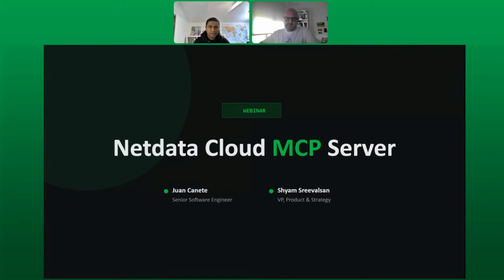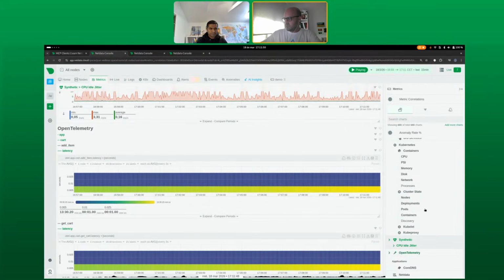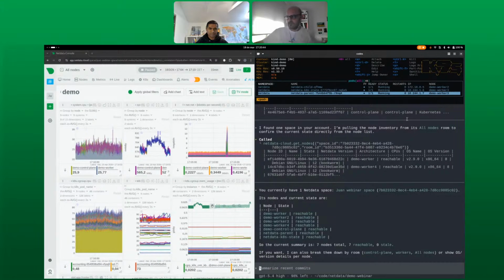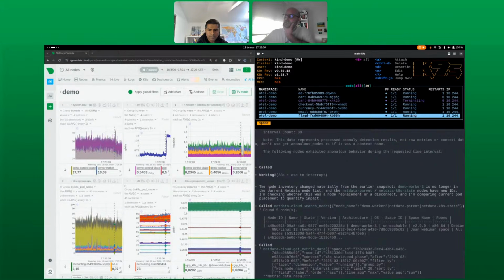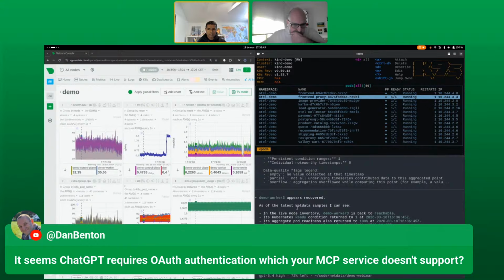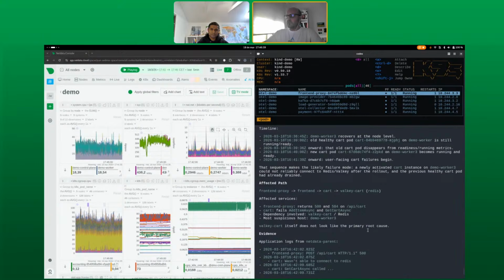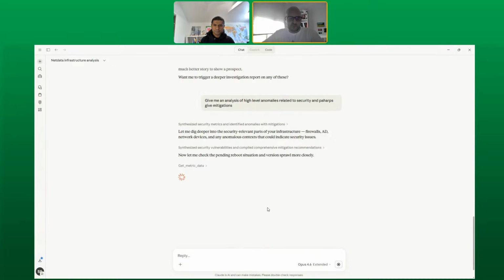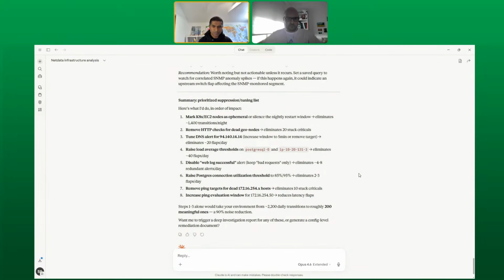Netdata Cloud MCP: Give Your AI Agents Full Infrastructure Context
Netdata has shipped MCP servers on every Agent since v2.6.0. Now we're taking the next step: a cloud-hosted MCP endpoint that gives AI agents and assistants infrastructure-wide visibility through a single connection.

In this webinar, we'll dive into the Netdata Cloud MCP server, how it works, what tools it exposes, and why it changes the way teams interact with observability data. We'll cover setup (it's one API token and one URL), walk through the MCP tools available (node and metric discovery, time-series queries with anomaly rates, alert history, live functions, log access), and demo real workflows. We'll also discuss the security model: Bearer token auth, read-only access, and data sovereignty by design.

If you're an SRE, platform engineer, or DevOps practitioner looking to bring AI into your incident response and daily operations, this one's for you.